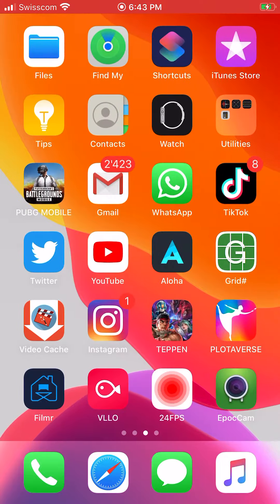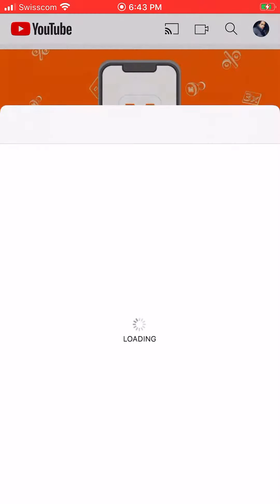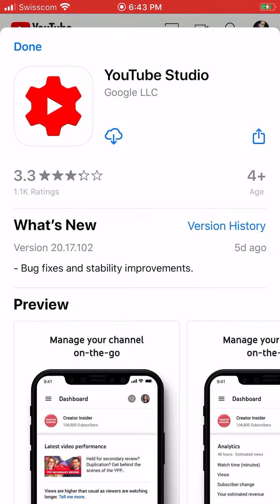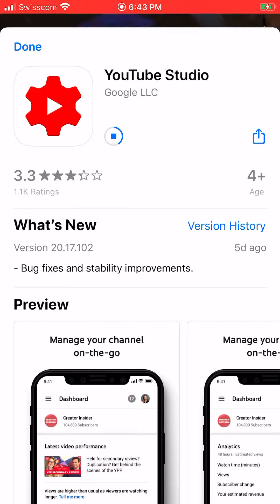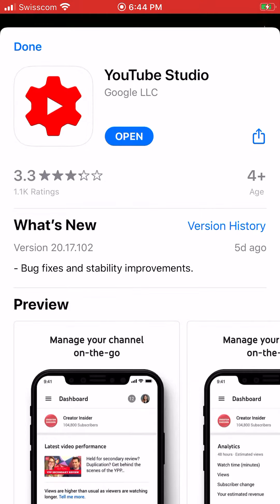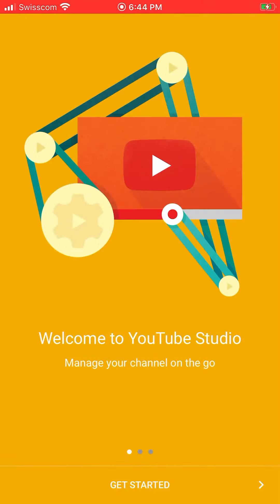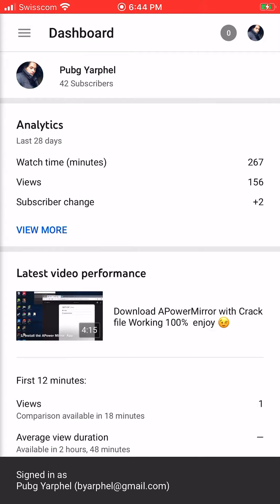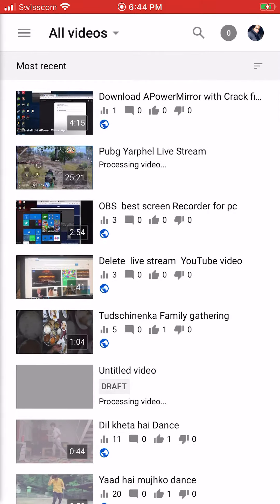Delete YouTube live stream video in just sec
It’s easy hope it worth if u like  hit me back and click on the bell 🛎 icon